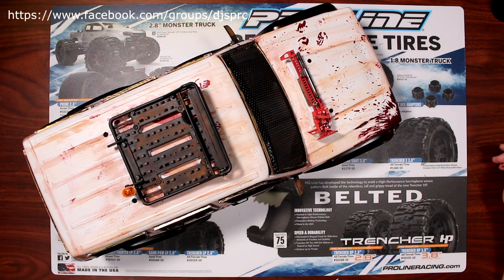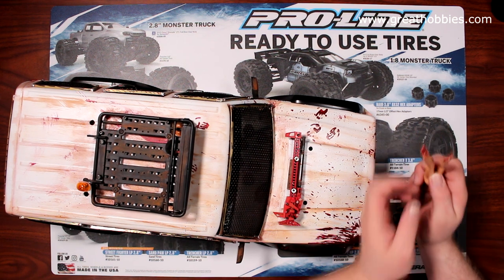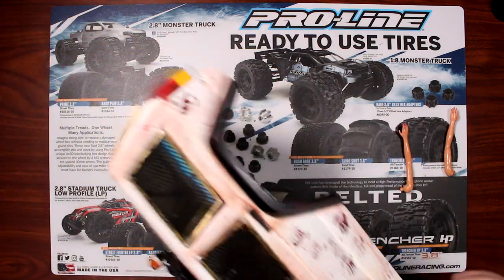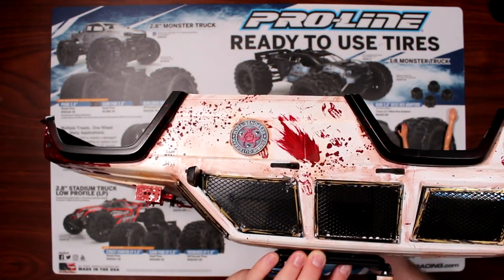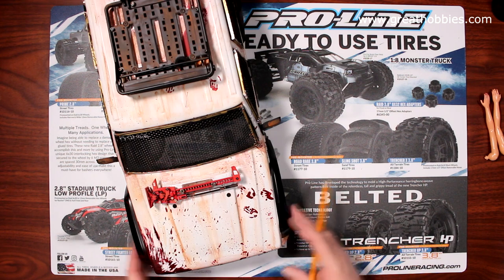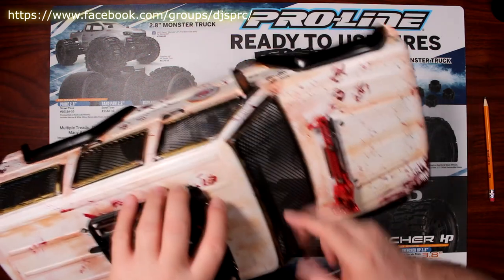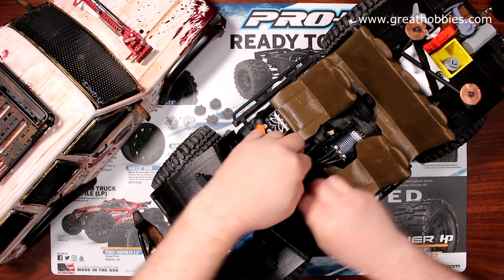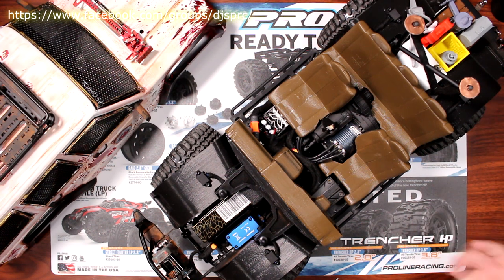Project Cherokee Scx10 II Body